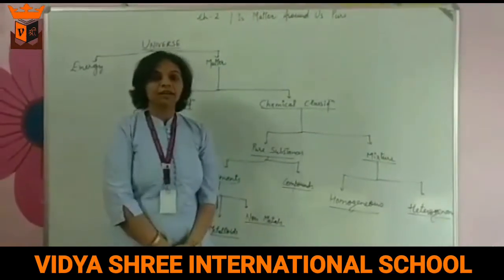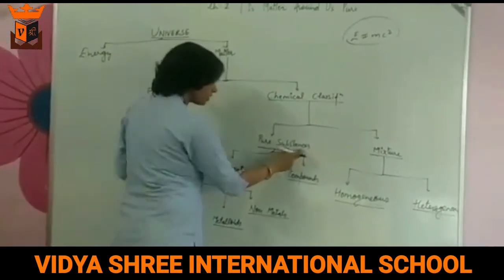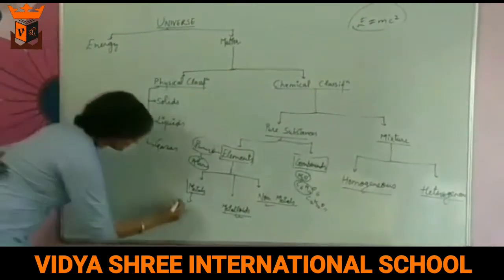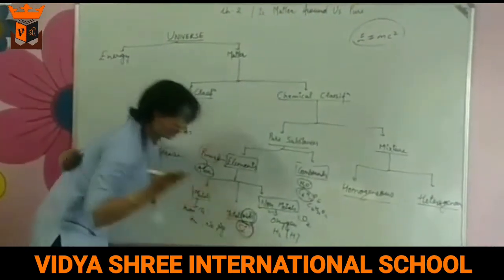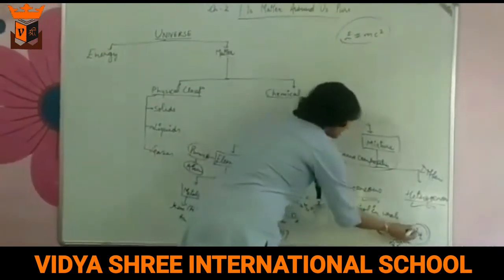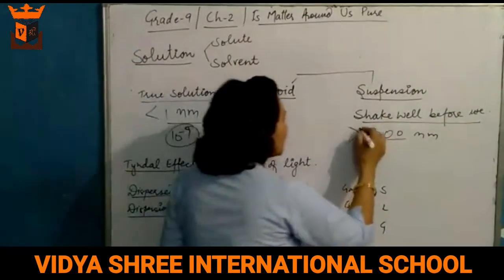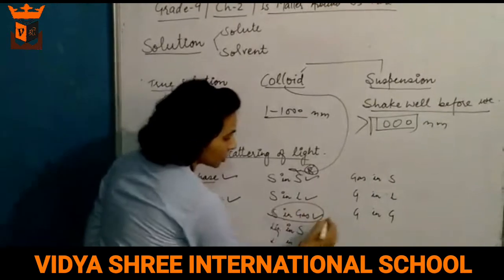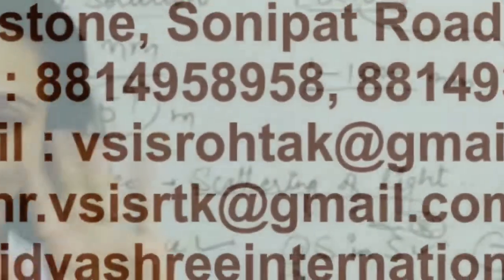BEST SCHOOL VSIS & GKK (Grade 9 /Ch 2/ Is Matter Around Us Pure)